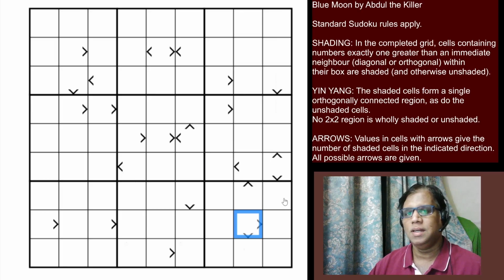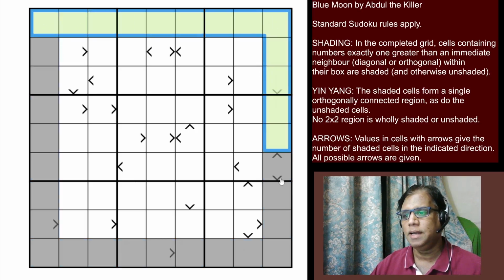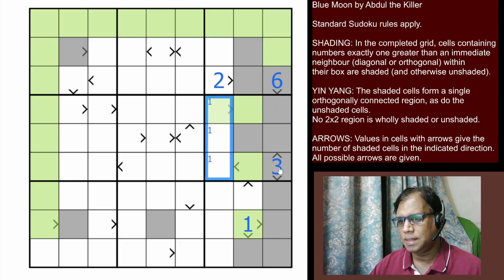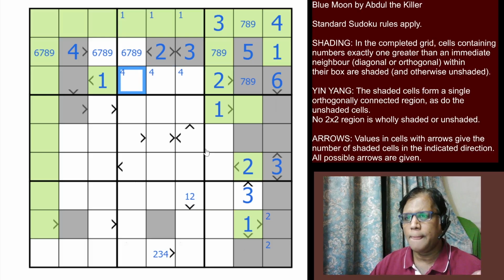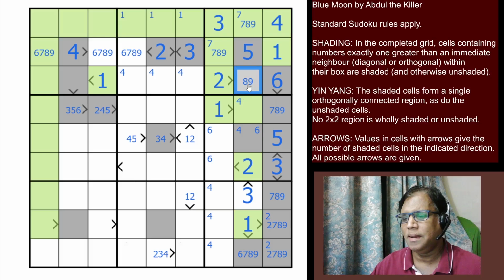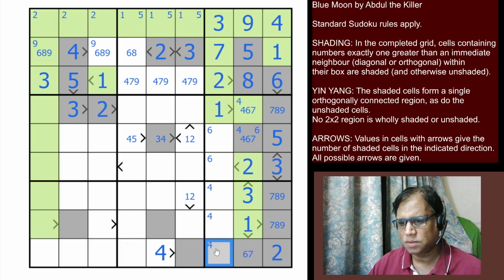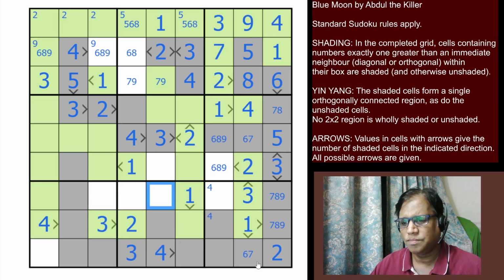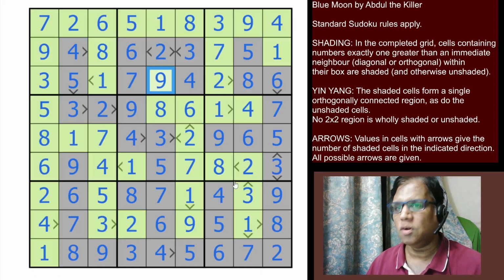SUDOKU: Blue Moon, Box Neighbor Shading. Medium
Blue Moon by Abdul The Killer

SHADING: In the completed grid, cells containing numbers exactly one greater than an immediate neighbour (diagonal or orthogonal) within their box are shaded (and otherwise unshaded).

YIN YANG: The shaded cells form a single orthogonally connected region, as do the unshaded cells. No 2x2 region is wholly shaded or unshaded.

ARROWS: Values in cells with arrows give the number of shaded cells in the indicated direction. All possible arrows are given.